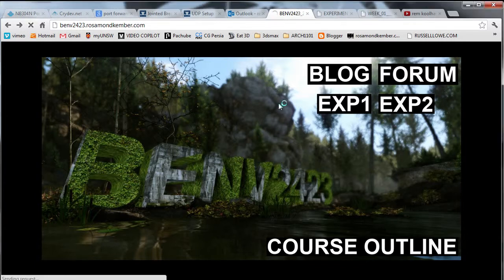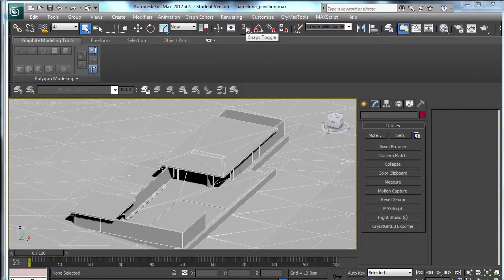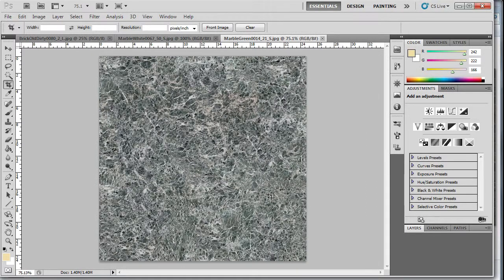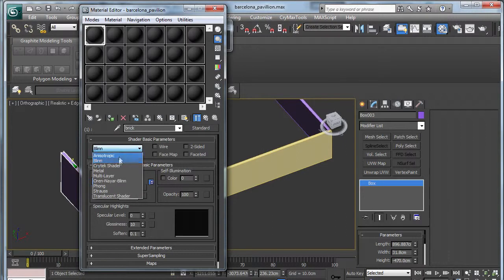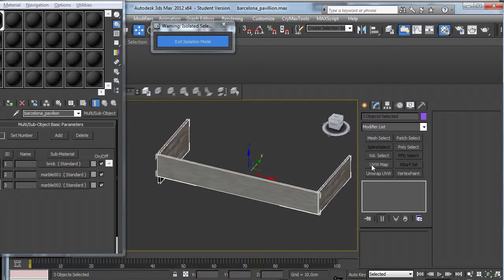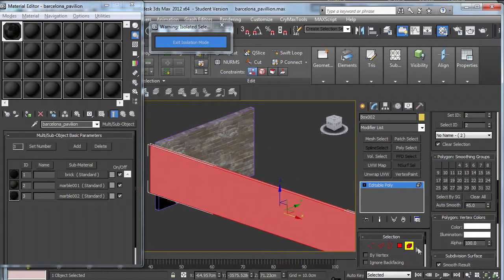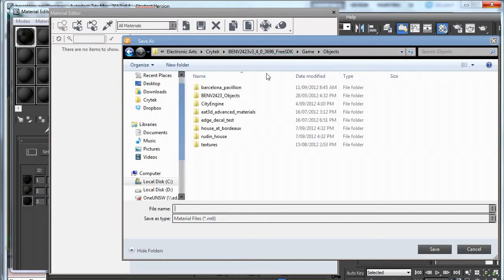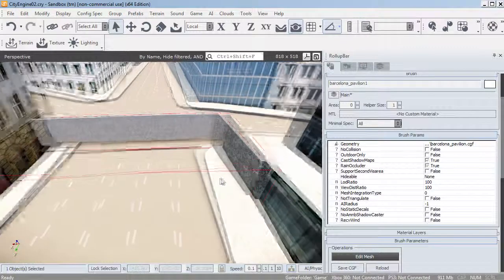3ds Max 2012 to CryEngine3 tutorial